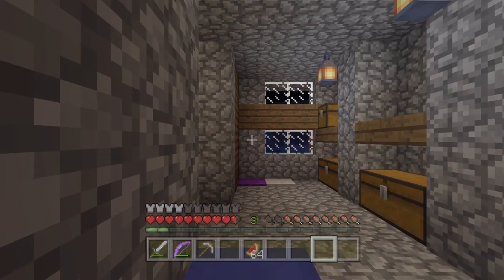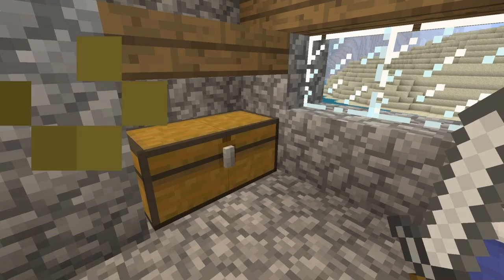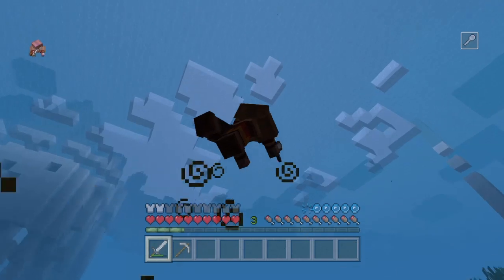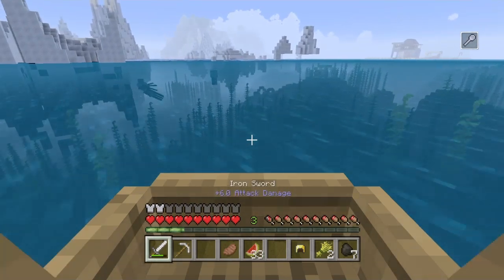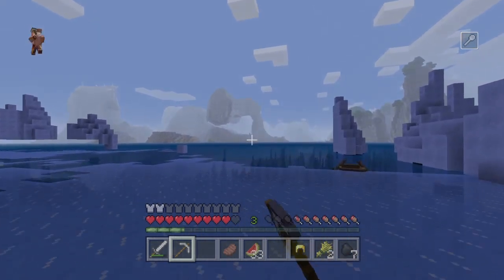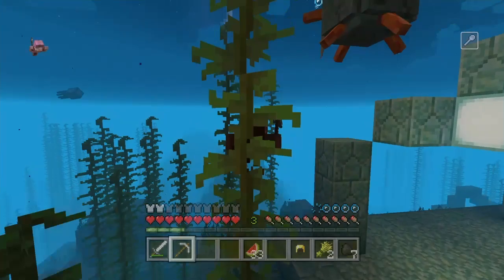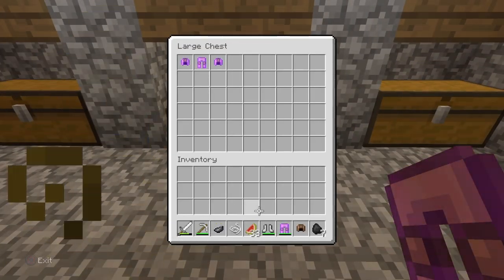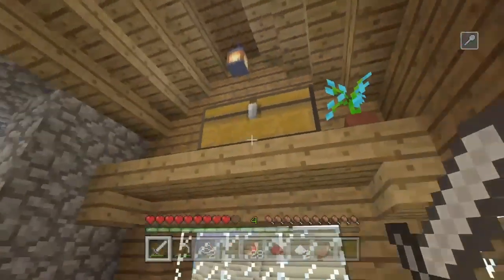Minecraft: Looking For Herobrine Part 7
Enjoy this video as i (try) Lol to find a way into the under water temple.
Go swimming, climb ladders, describe melons and find a New back part of my Mine.
As always be awesome and To Be Continued Buh bye Everyone till the Next Video!